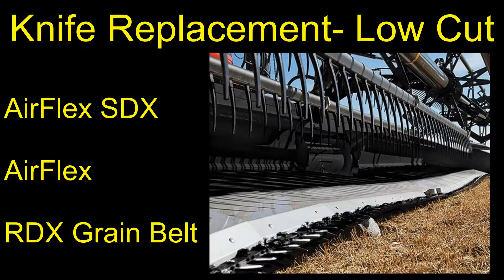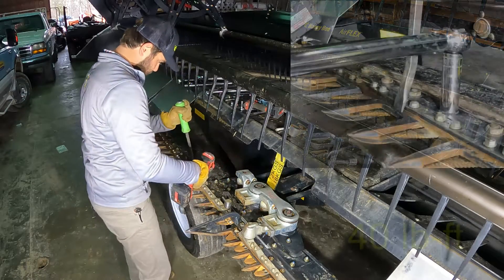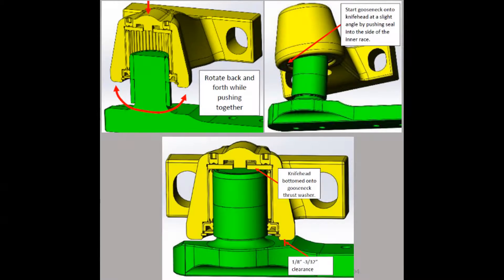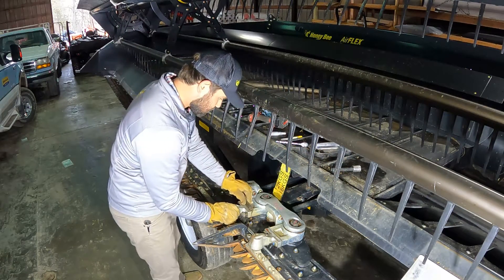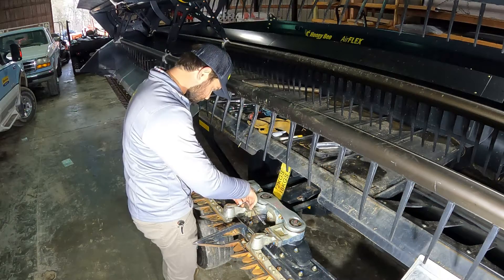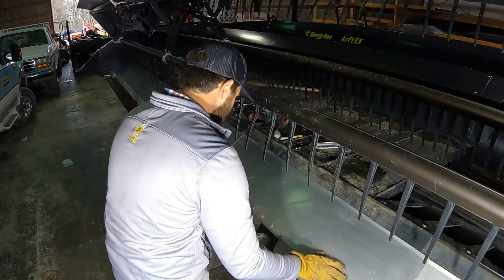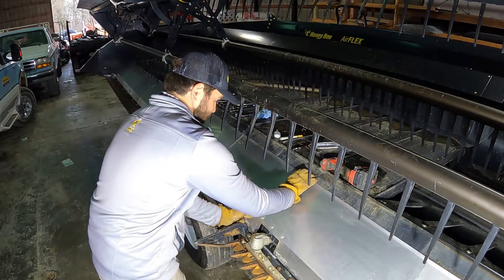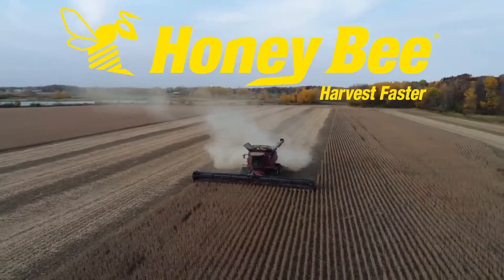Low Cut Knife Replacement | Service | Honey Bee's AirFLEX, AirFLEX SDX & RDX Grain Belt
Product specialist Jeffrey Marcum goes through how to replace low cut knife from Honey Bee's AirFLEX, AirFLEX SDX & Grain Belt Header.
Our Story,
Greg and Glenn Honey grew up on a farm in Bracken, Southwest Saskatchewan. In 1979, they started building their own equipment to meet their own needs on their farm, the first major project being a 425HP tractor.
From a 67′ self-propelled swather to a power-unit sprayer combo, they built or adapted nearly everything that they needed for their farming practice. Naturally, the duo began marketing some of their products. The most popular among these was the Grain Belt Header, which offered increased capacity, better cutting, and better feeding. Its rugged and simple design also ensured that the product would be a staple on farms for years to come.
In the fall of 1987, the Grain Belt platform was growing in popularity, so they decided to make the move to Frontier, Saskatchewan. Their new location had enough space for increased production capacity and a product line expansion. Today, Honey Bee has over 100,000 square feet of production and warehousing space, enabling them to provide customers from around the world with a diverse offering of draper platforms for a wide variety of crops and conditions.

By Farmers for Farmers,
Honey Bee is evolving the tradition of the draper platform from the Grain Belt and is setting its sights on the future through the new AirFLEX platform, which carries forward the simple robust design of the Grain Belt, while meeting the needs of today’s producers. Honey Bee has come a long way from those days back on the farm. With a strong commitment to product research and development, Honey Bee’s objective has always been to manufacture equipment that farmers want and are happy to own.